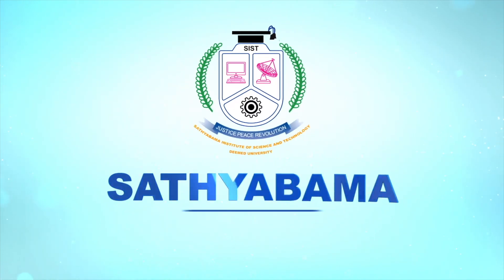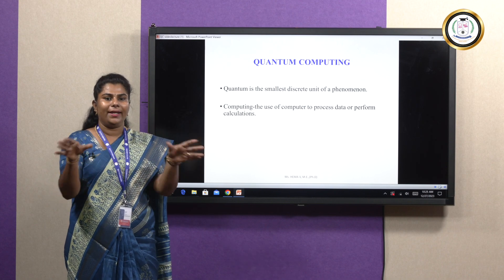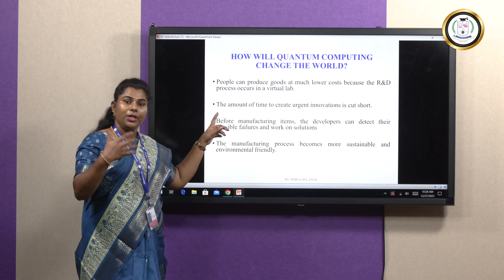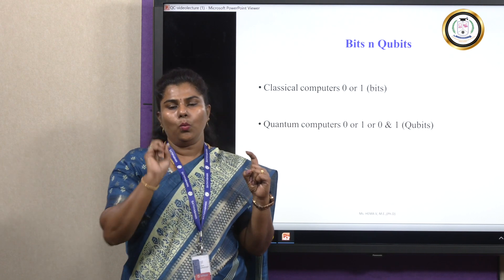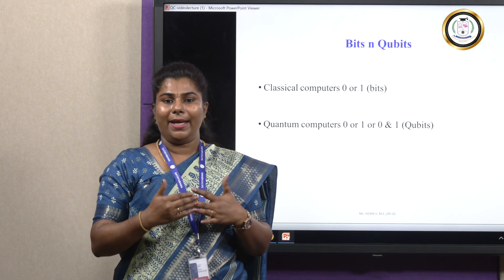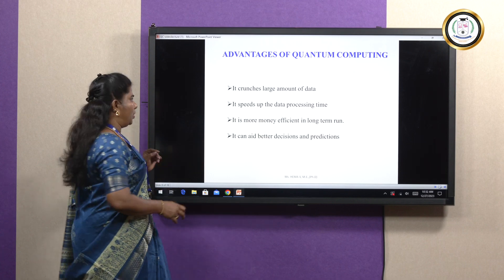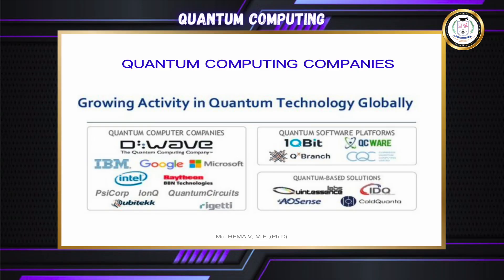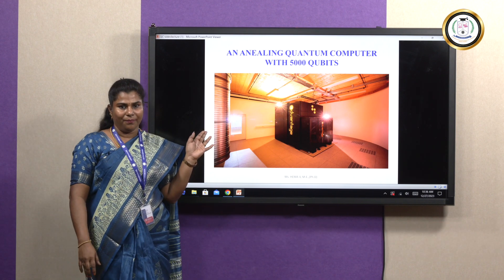Introduction to Quantum Computing- Ms V Hema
Introduction and definition was given about the Quantum Computing. This video covers about the basics of quantum computer, applications, and uses of it. It explains about why we need quantum computers and how it differs from classical computer. The performance of quantum computers is explained in detail.